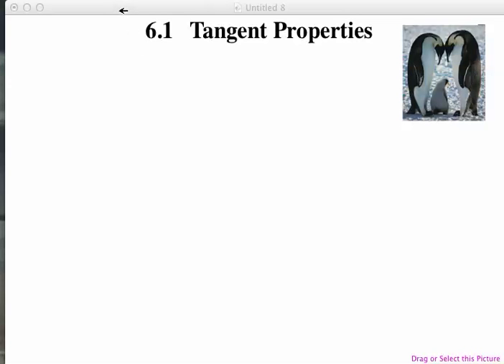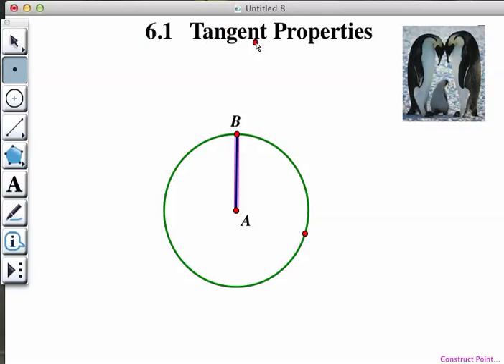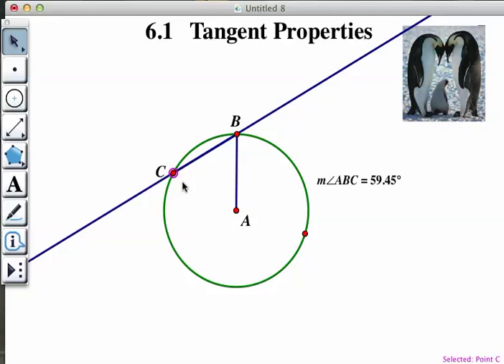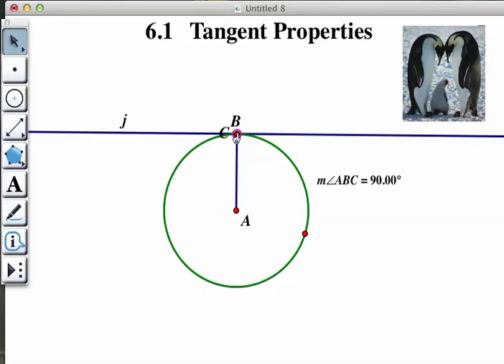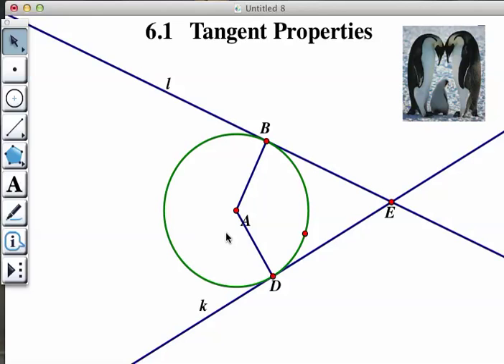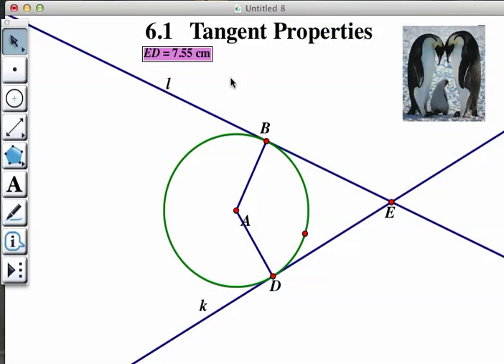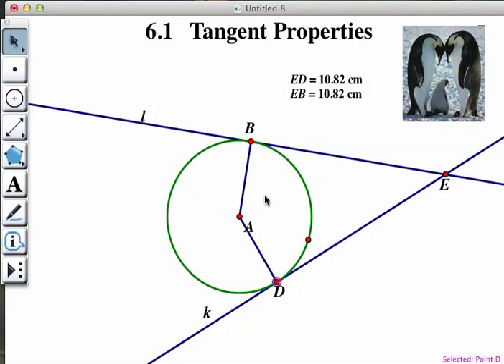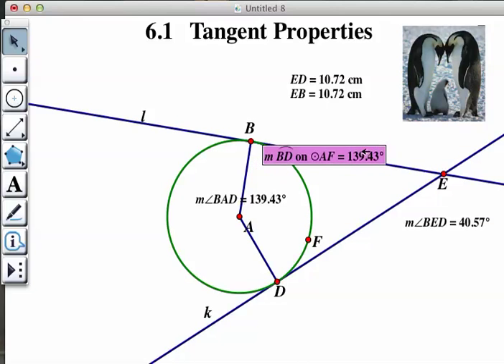6 1 Tangent Properties Video